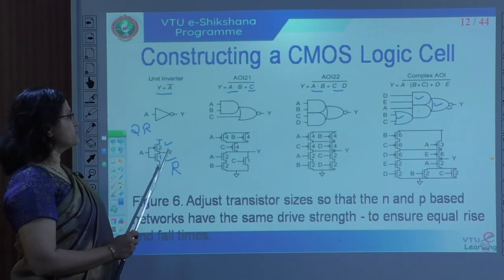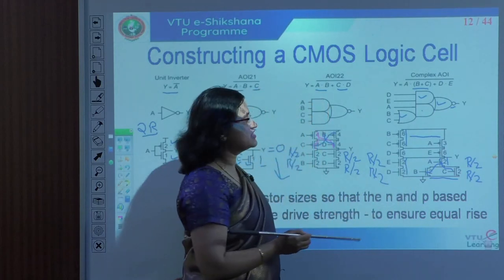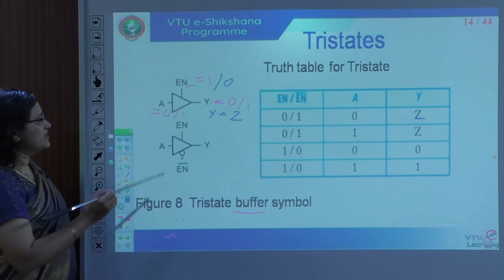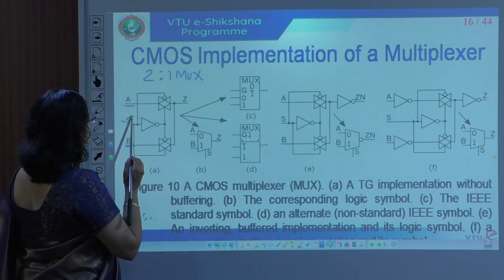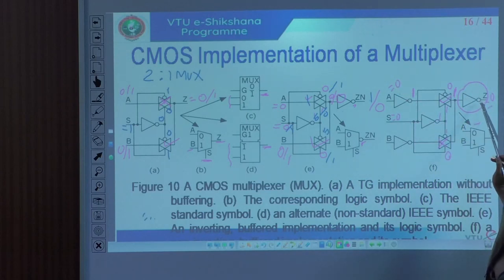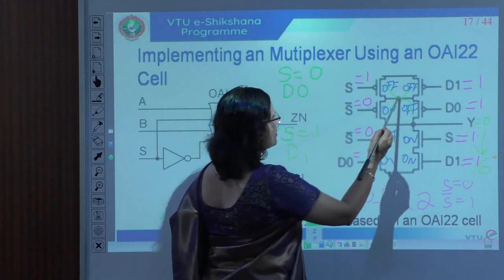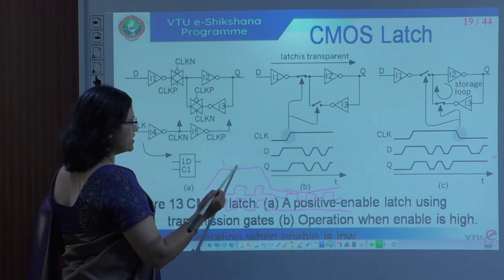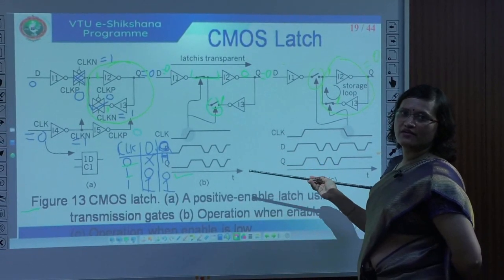Module 1 -- Lecture 04